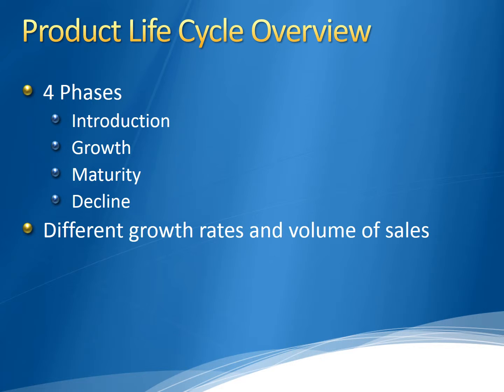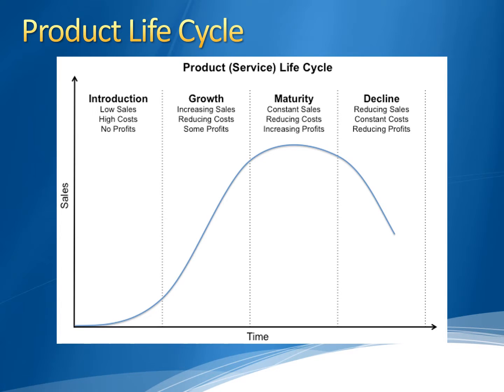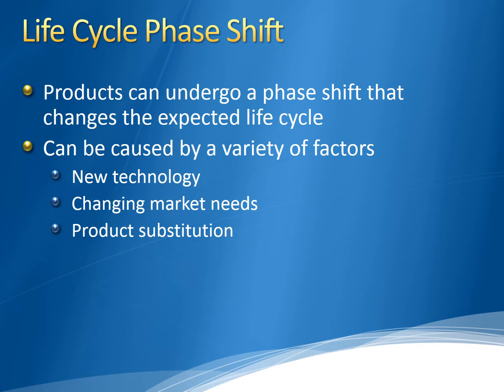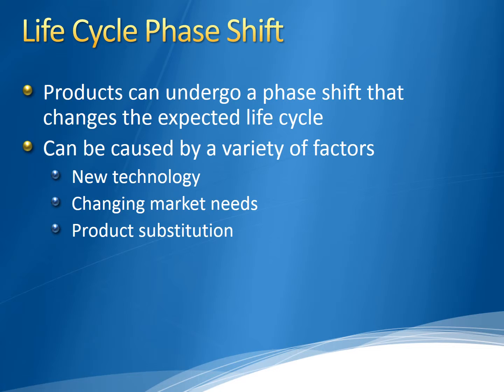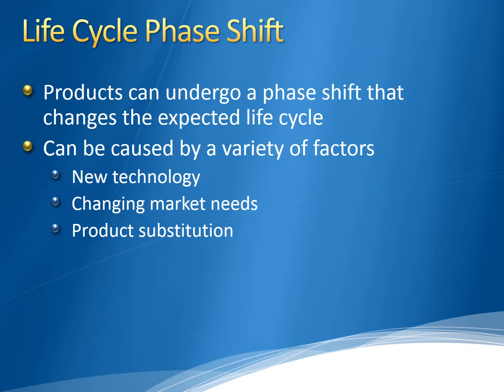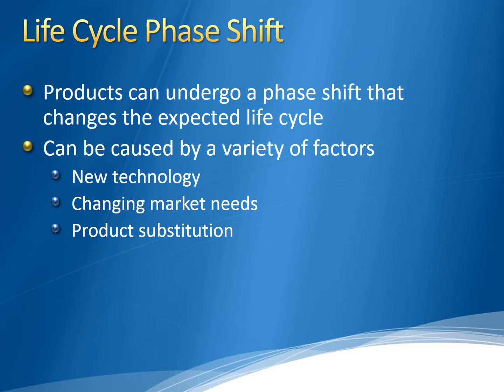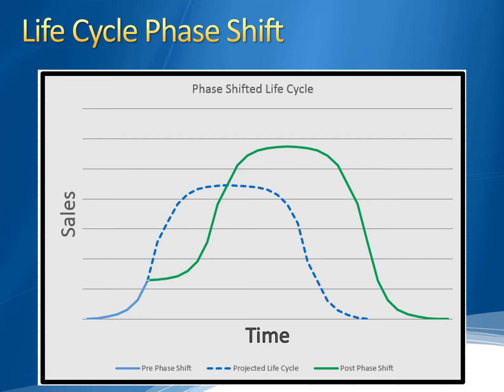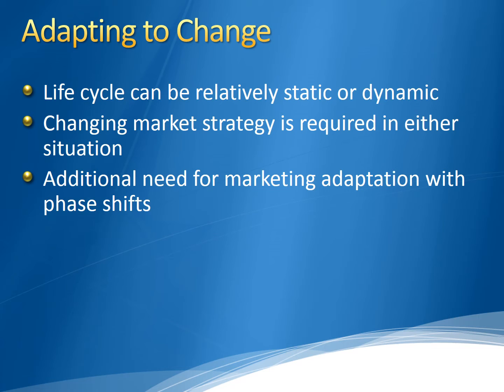Michael Sullivan Product Life Cycle